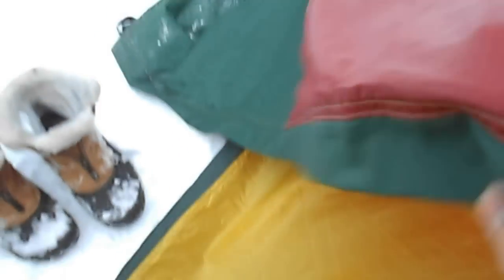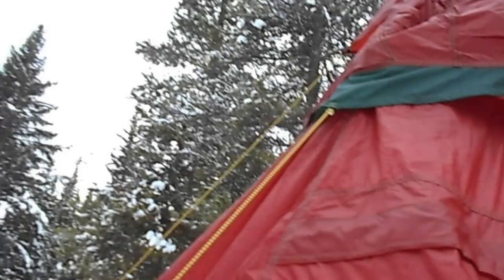Koshi News from winter camping with Tentipi.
I assembled my Tentipi first time! It was really exciting moment!